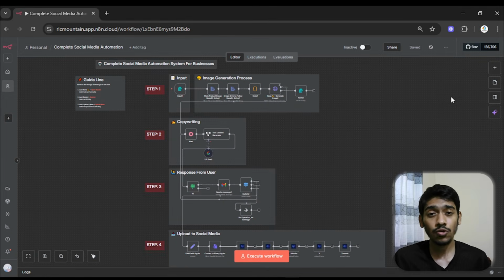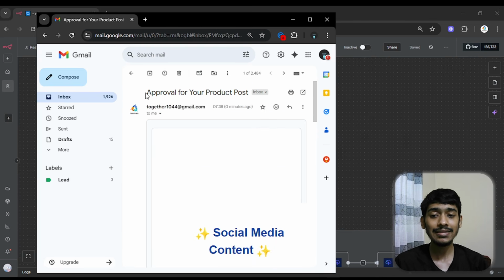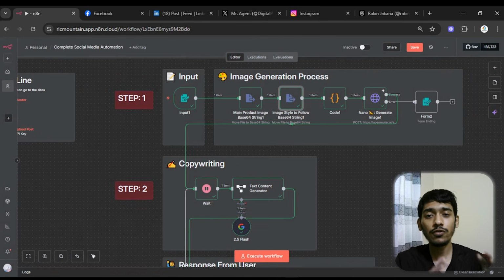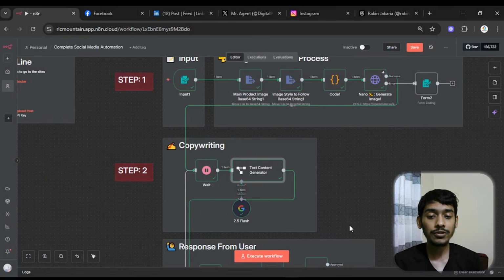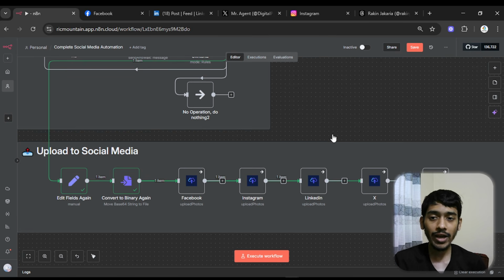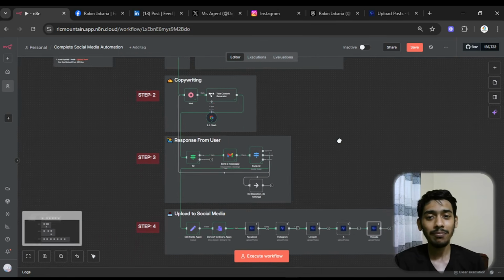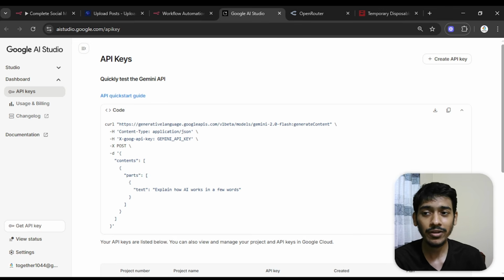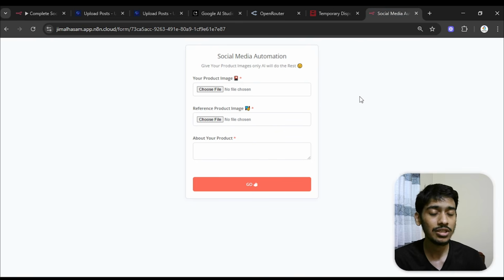I Built an AI Agent That Auto Edits & Posts Images in n8n with Nano Banana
With Google's New Nano Banana Image AI and n8n I built a Social Media Automation.